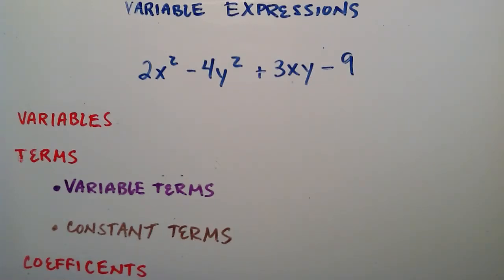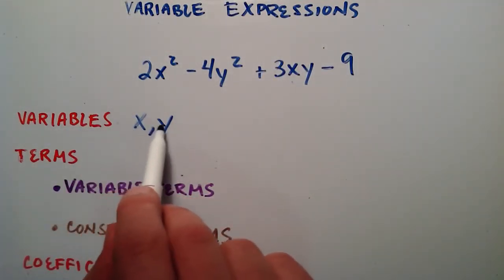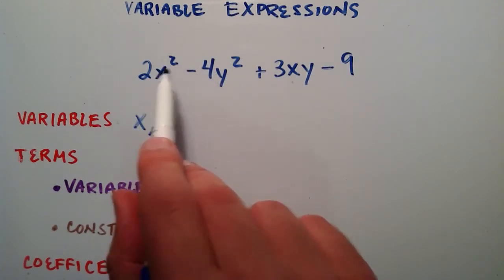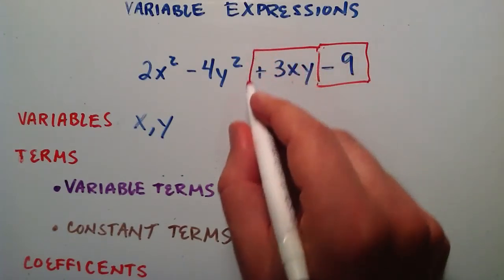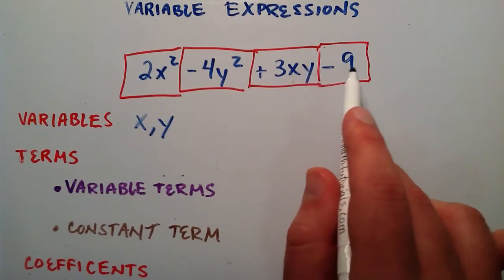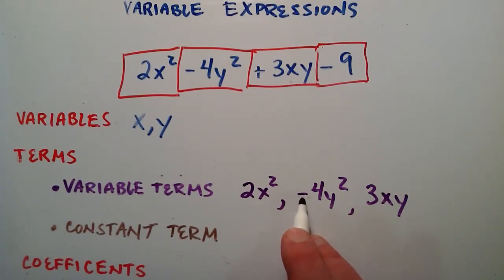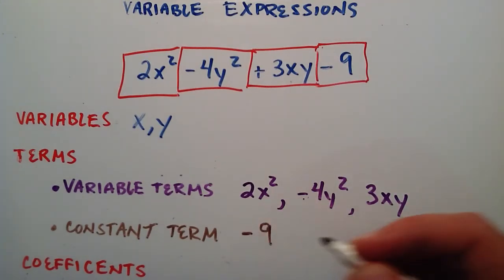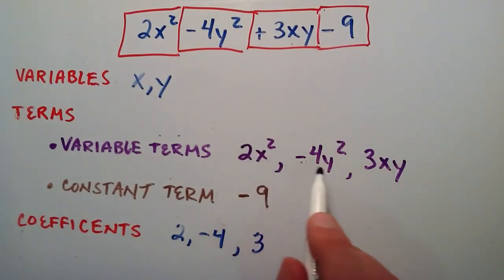Variable Expressions , Intermediate Algebra , Lesson 16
This tutorial explains important terminology (words) used to describe variable expressions.